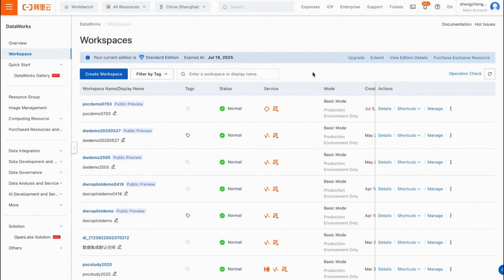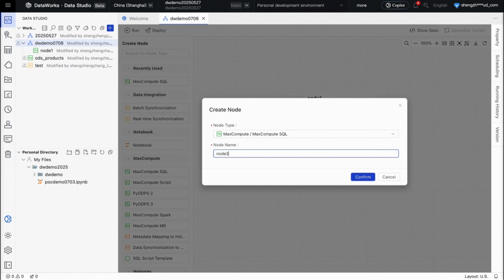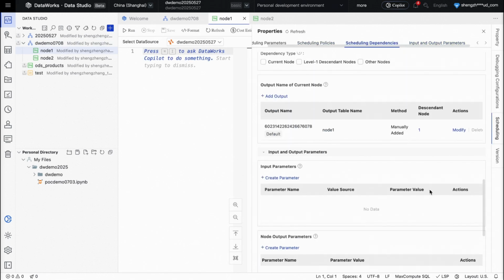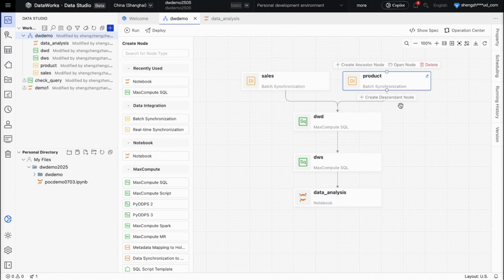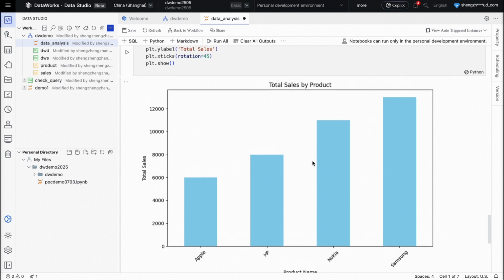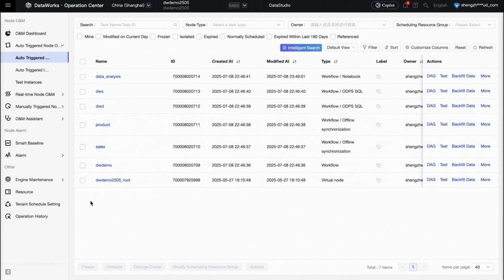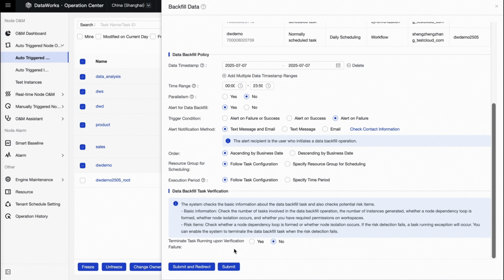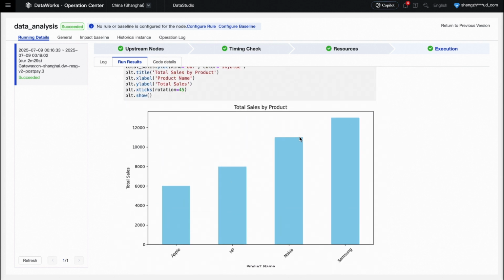DataWorks Data Development & Operations Center Overview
Discover how to build MaxCompute SQL and Notebook nodes, schedule workflows, and manage tasks in DataWorks. Learn to perform operations like task recovery and data backfilling using the Operations Center. Perfect for end-to-end data pipeline management.

DataWorks simplifies end-to-end data development, making it ideal for data engineers, analysts, and architects building scalable data platforms on Alibaba Cloud.